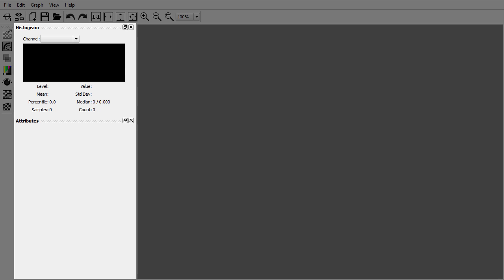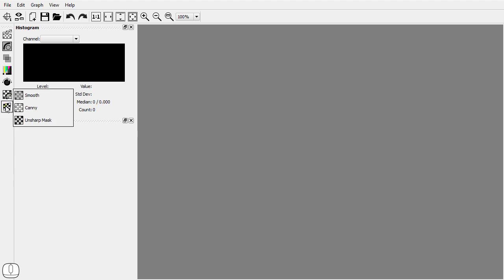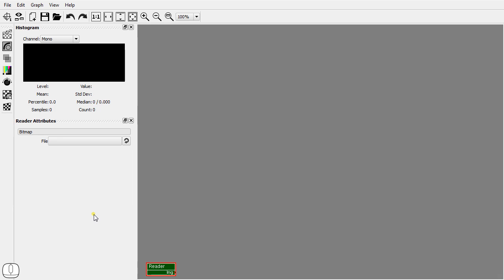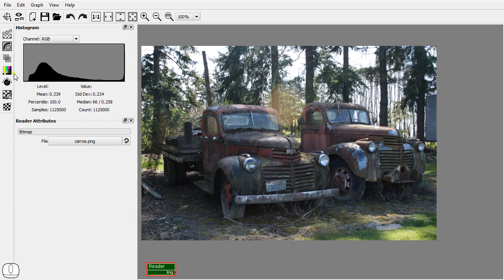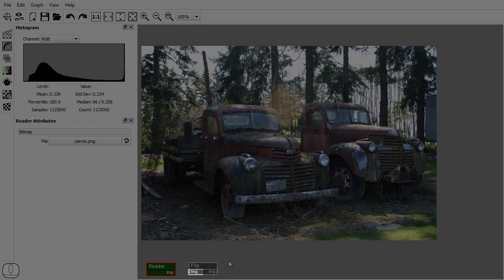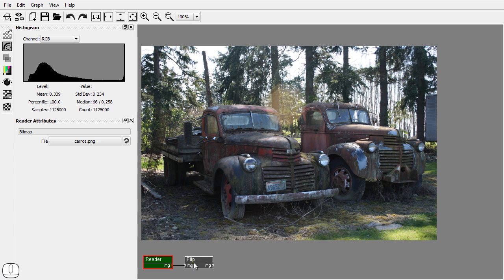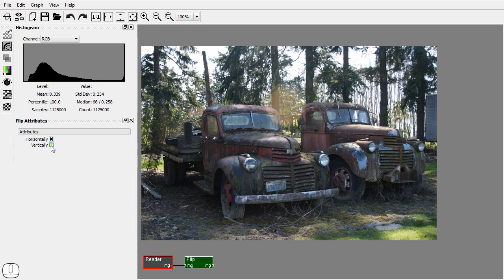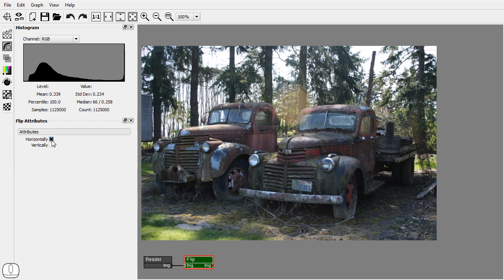PixaFlux - 2. User Interface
This video tutorial shows the User Interface of PixaFlux.